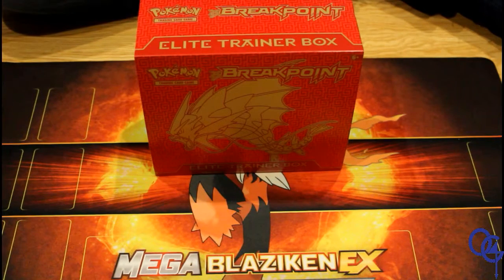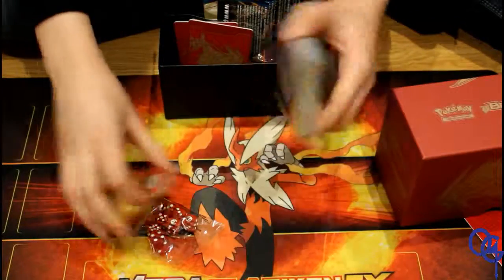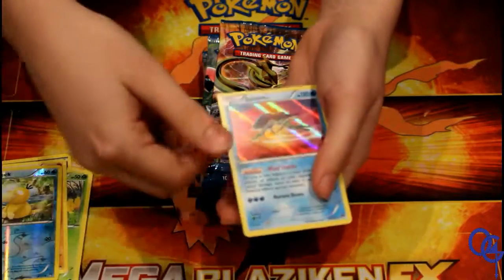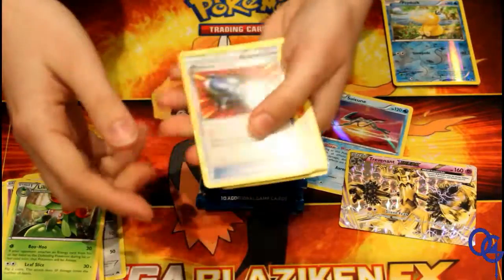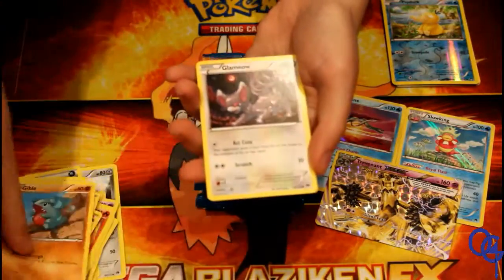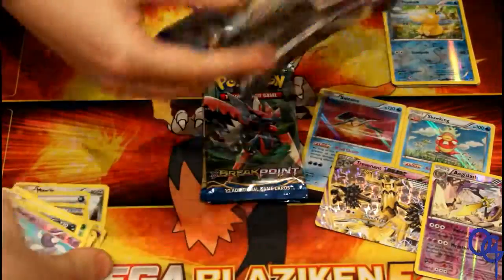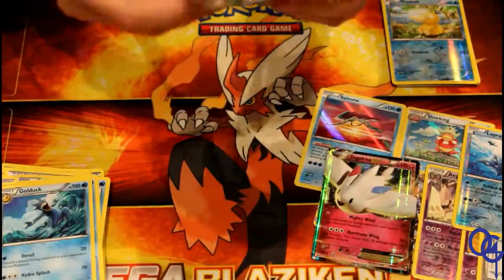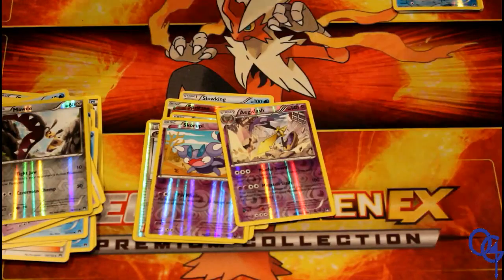Pokemon BREAKPoint Elite Trainer Box Opening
Ollymori here bringing you her Breakpoint Elite Trainer Box opening as promised! Enjoy the video!